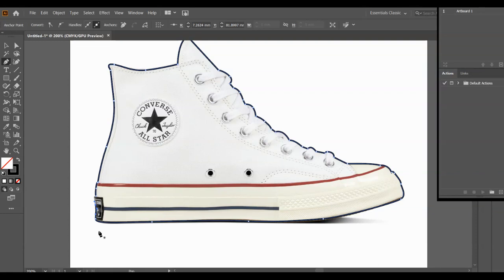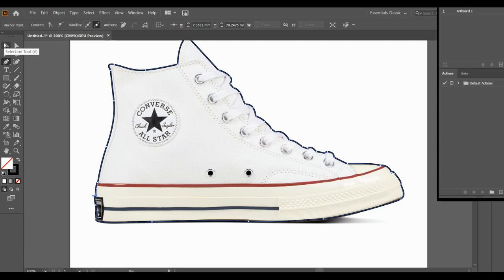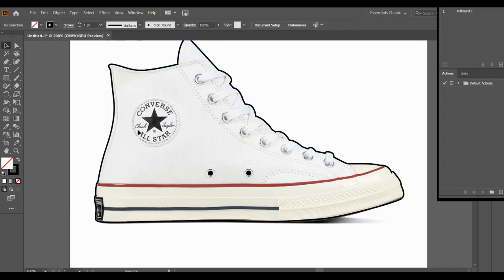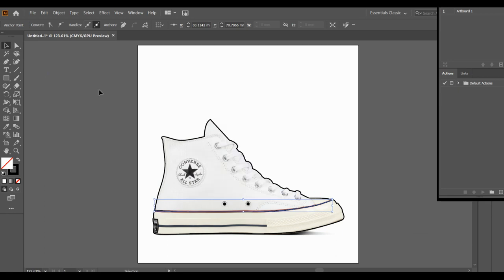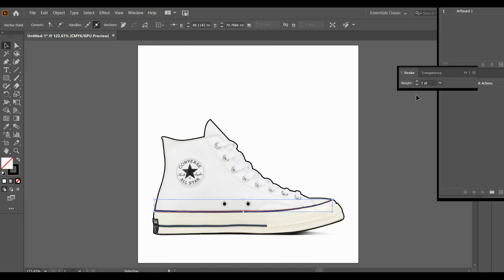Step 10 10VCD Outline Shoe